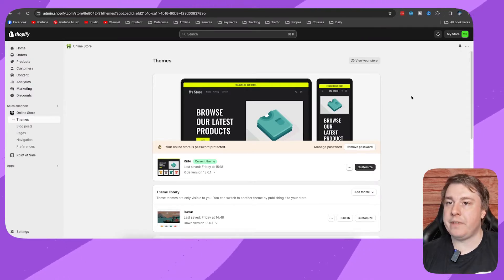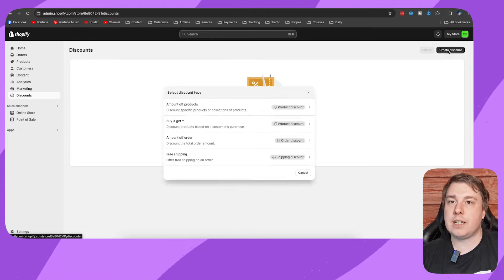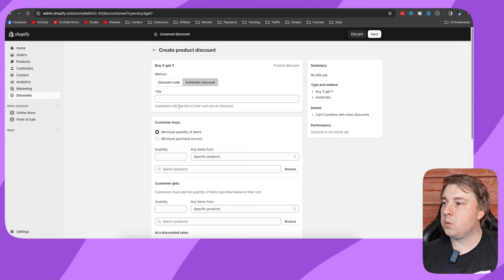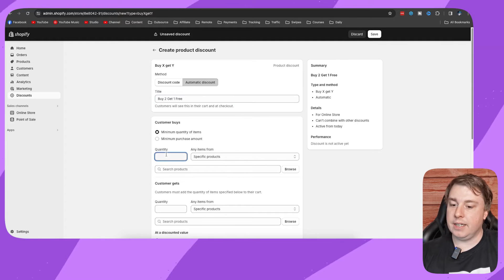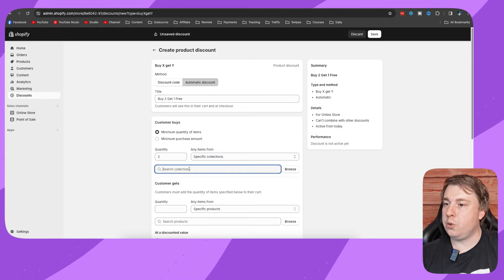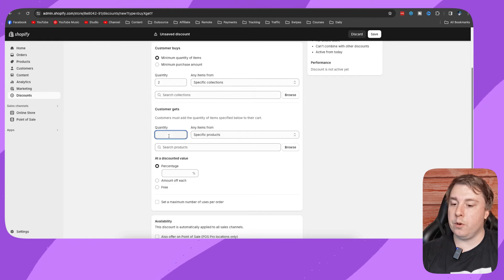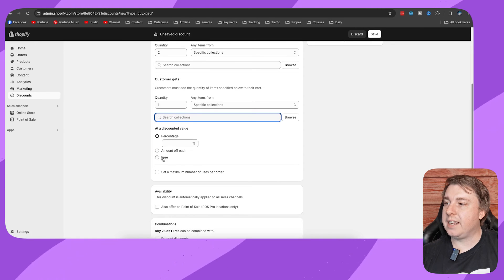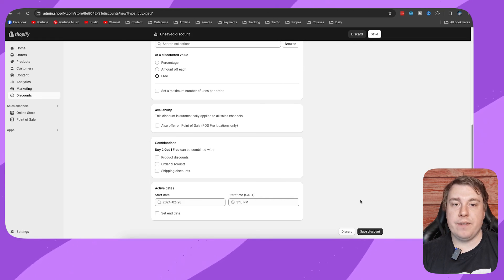How To Add Buy 2 Get 1 Free Shopify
Learn How To Add Buy 2 Get 1 Free Shopify